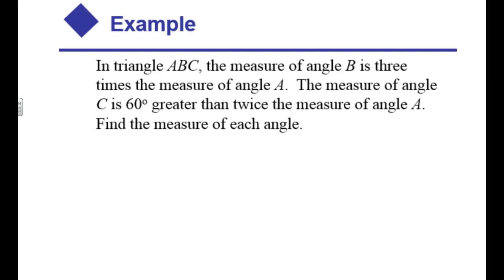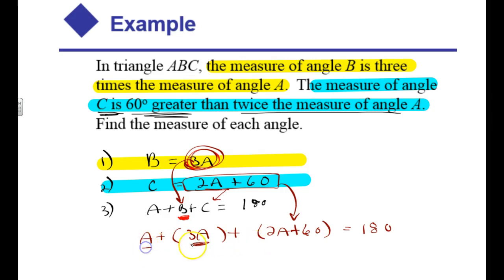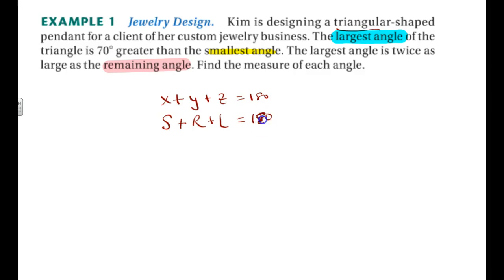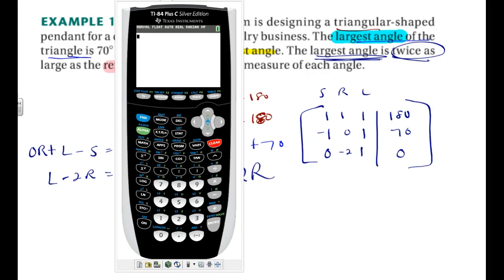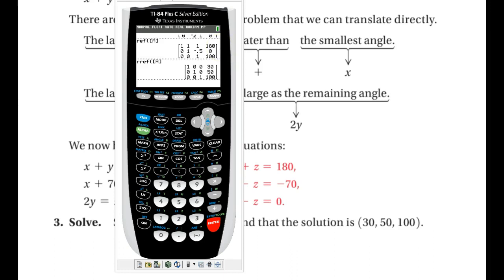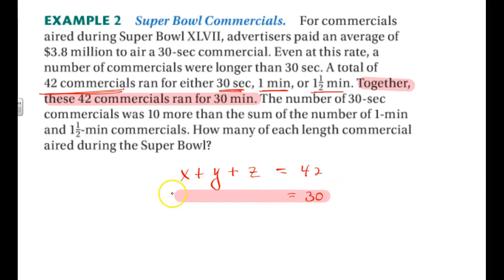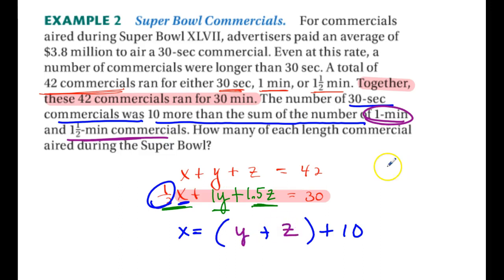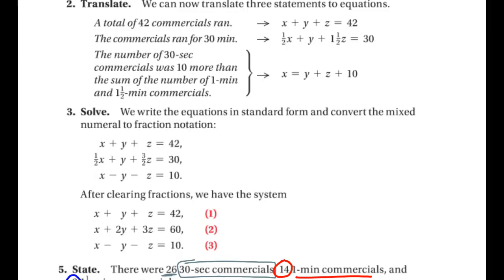Mat-073 Sec 3.6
Solving word problems with three variables